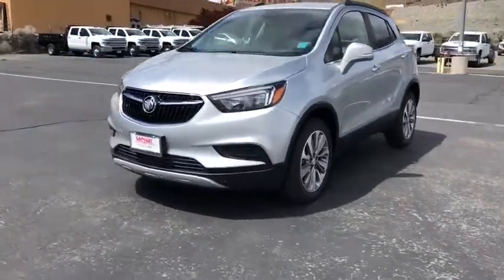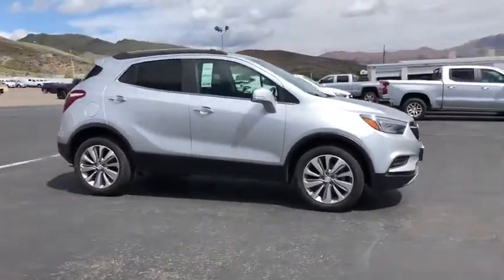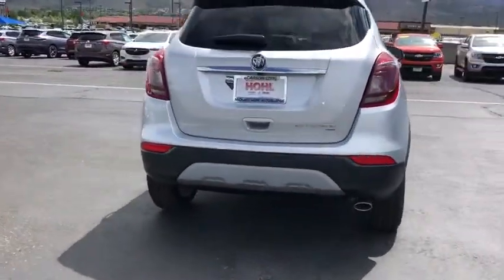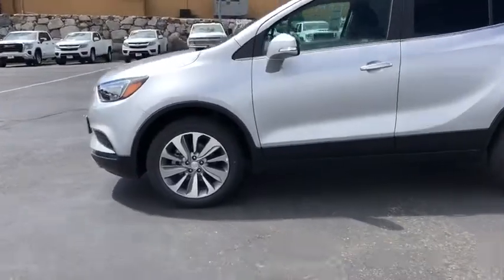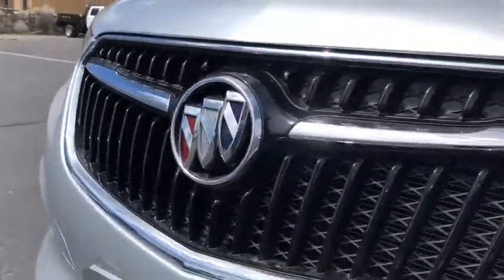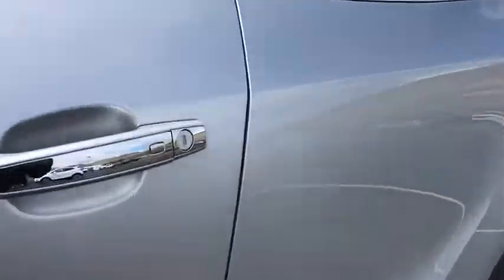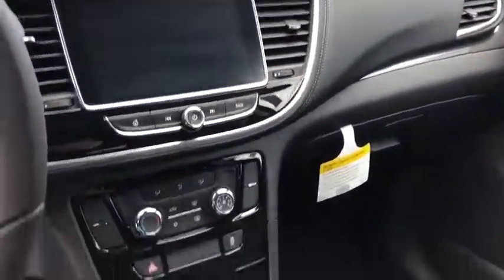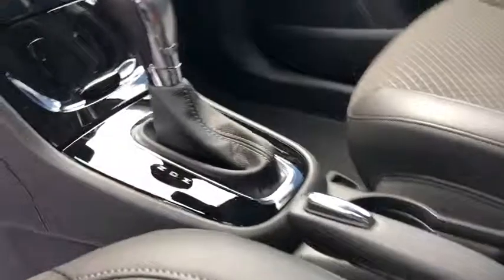2019 Buick Encore Reno, Sparks, Elko, Lake Tahoe, Mammoth, NV B19060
2019 Buick Encore

Quicksilver Metallic 2019 Buick Encore Preferred AWD 6-Speed Automatic ECOTEC 1.4L I4 SMPI DOHC Turbocharged VVTbrbr24/29 City/Highway MPG